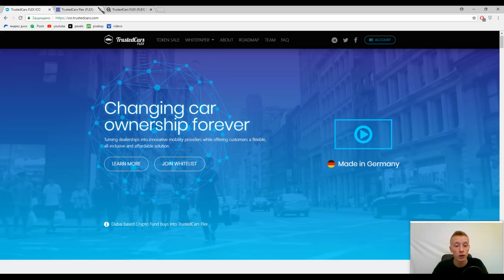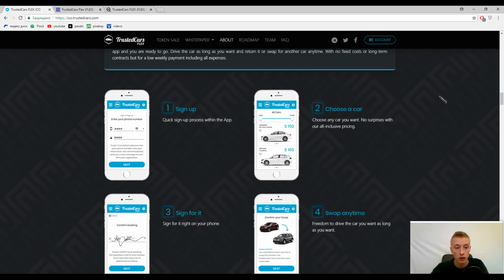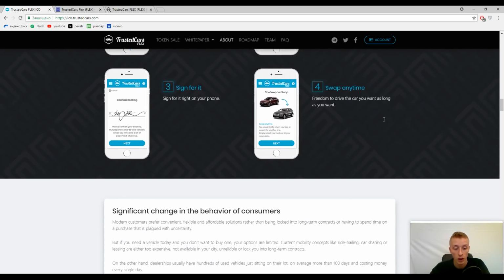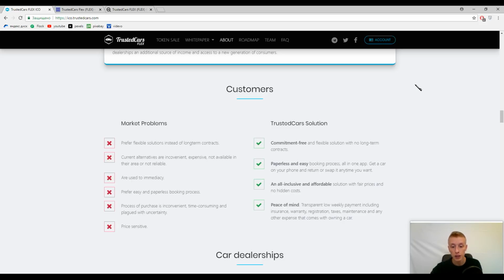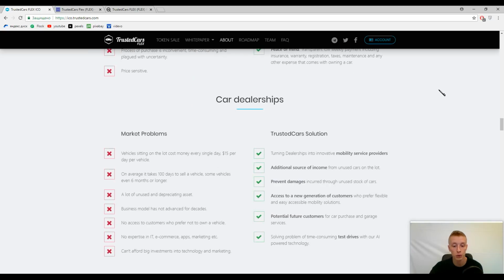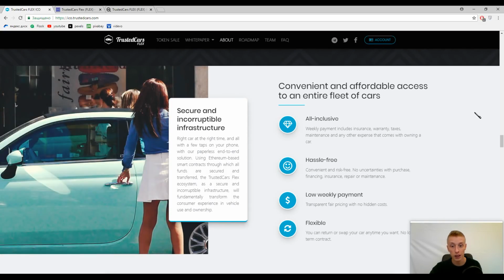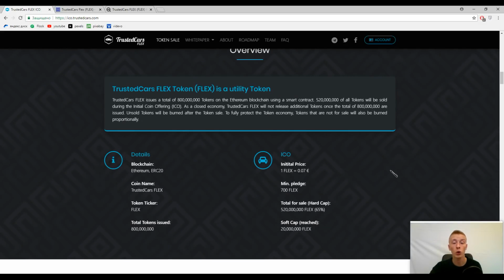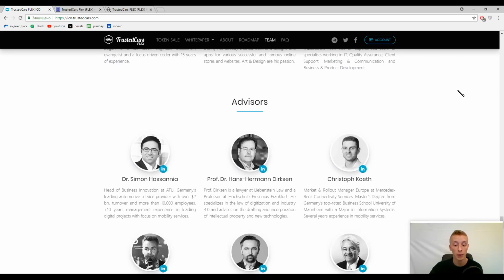TrustedCarsFlex Changing Car Ownership Forever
00:00-inception
00:35-ratings
00:57-description
02:24-for customers
04:02-for dealerships
05:13-advantages
06:17-tokens
07:33-advisory board

TrustedCars is an Award-Winning German Company that is changing Car Ownership forever by turning dealerships into innovative mobility providers while offering customers a commitment-free, all-inclusive and affordable way to have a car without ownership responsibilities.